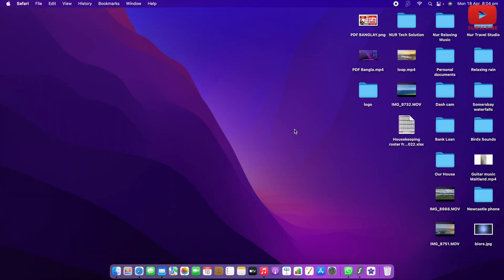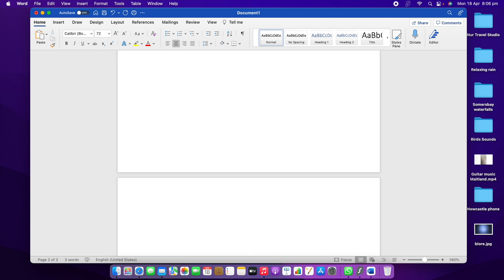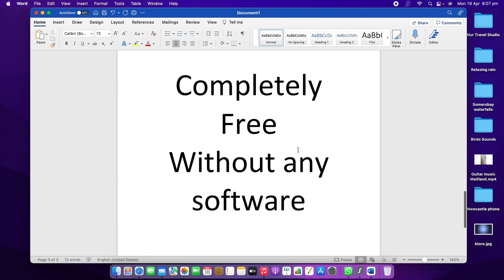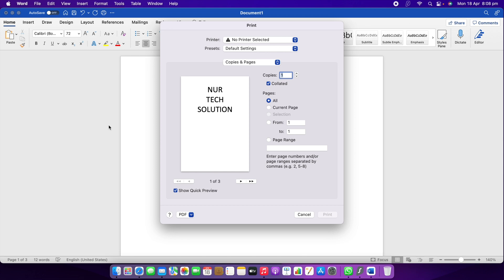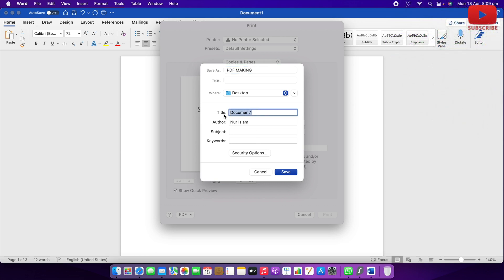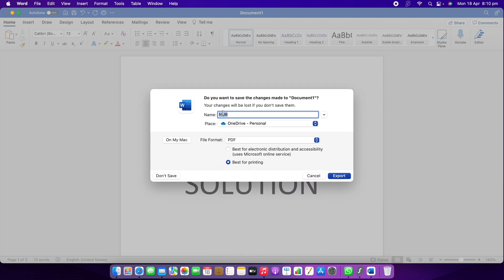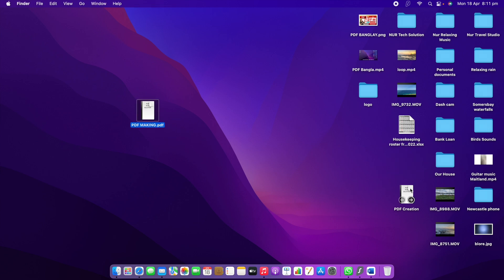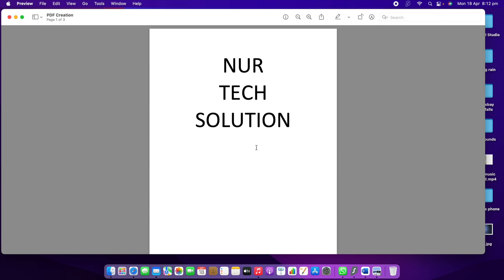How To Create a PDF File Completely Free without any Software in 2022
This is the most easiest way you can make a PDF file without any software in 2022. Please watch the whole video.